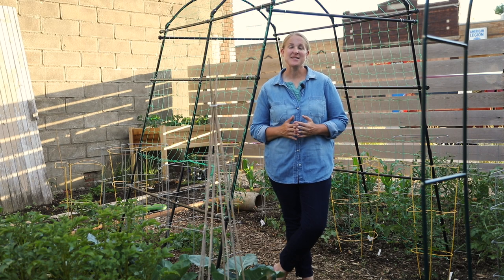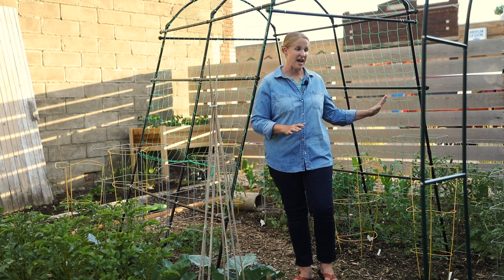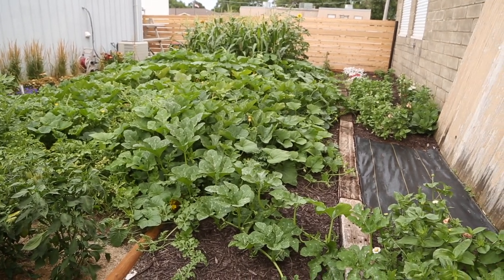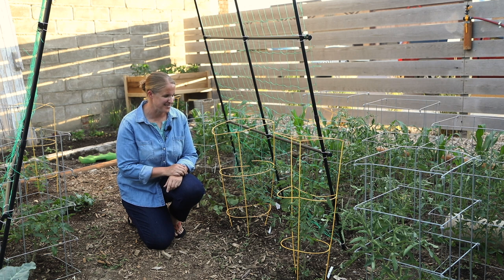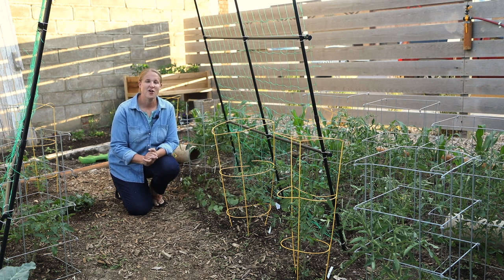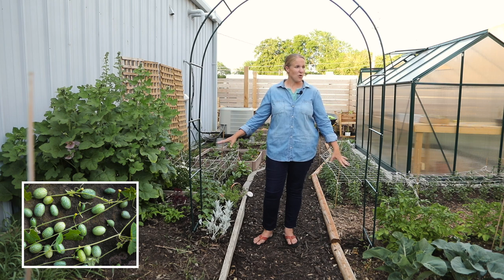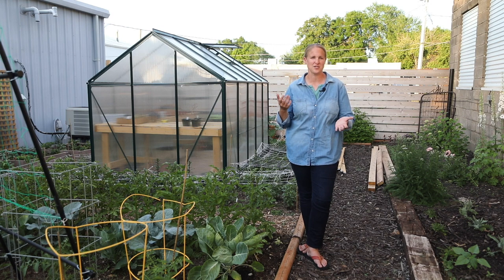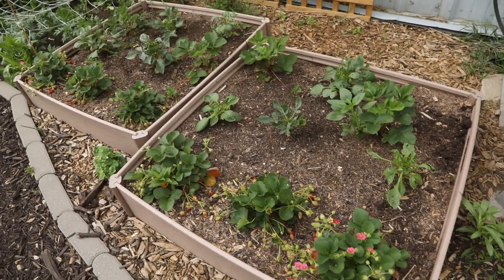Urban Vegetable Garden Tour - mid June, Zone 5a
It's mid June and the vegetable are growing!  This tour is of my urban vegetable garden, which is located downtown in my smalltown next door to my photography studio.  It is about 30x50 in size.  Half is vegetable, and half is cut flowers.  I also have a pumpkin patch and a large raised garden bed at home!

Products I use:
8 Foot Metal Garden Arch
7 Gallon Grow Bags
10 Gallon Grow Bags